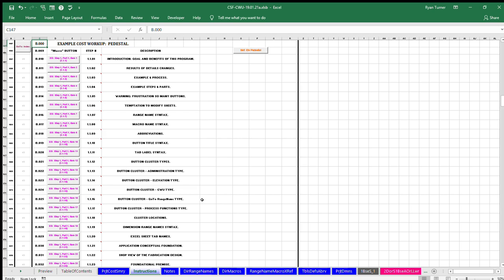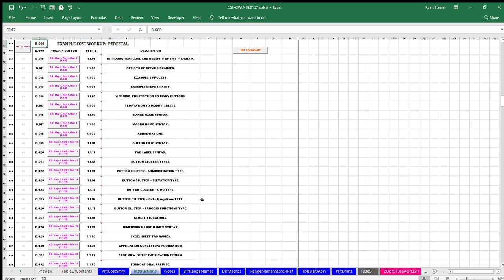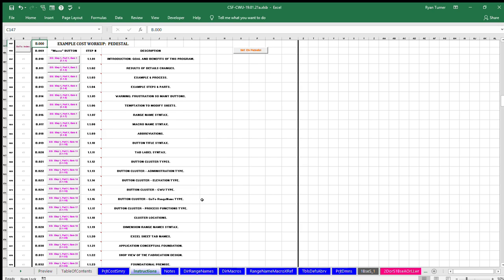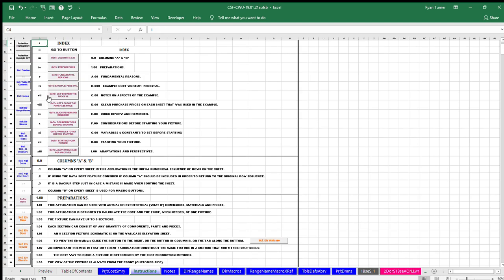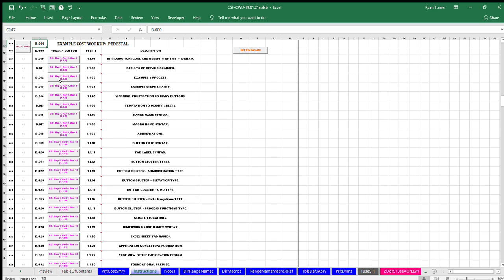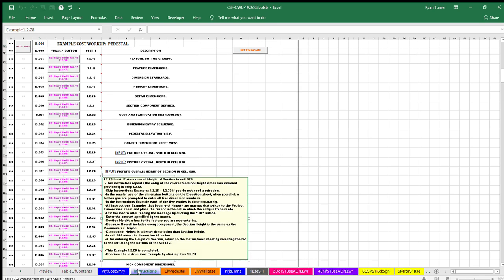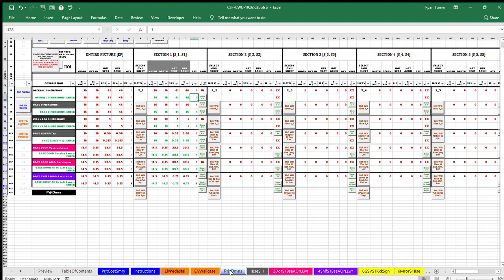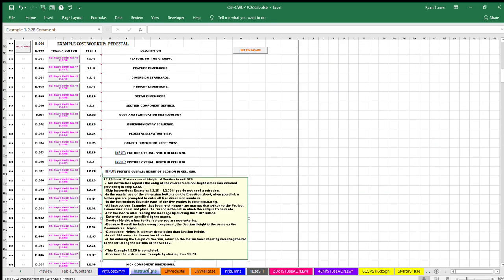CSF Instructions Example: 1.2.28 Input: Fixture overall Height of Section in cell S28.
Instructions Example 1.2.28 Input: Fixture overall Height of Section in cell S28 for estimating: For retail, merchandising for high quality at low or minimum cost store fixtures, cabinets and furniture. This package is an accurate, detailed, dynamic, and easy to use ESTIMATE and PRODUCTION control application in Excel spreadsheet or worksheet format. Use for single or multiple custom or quantity standard production projects. Provide production control information and reports.  Prepare bids, price lists, what-if analysis quickly and efficiently.